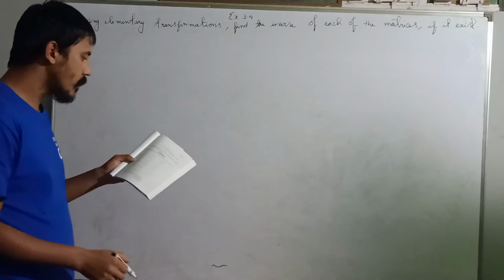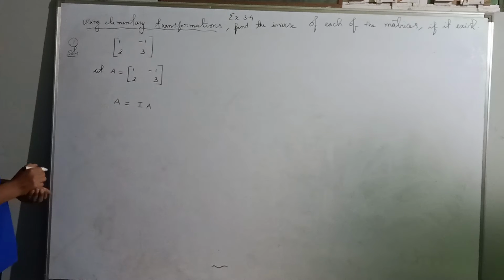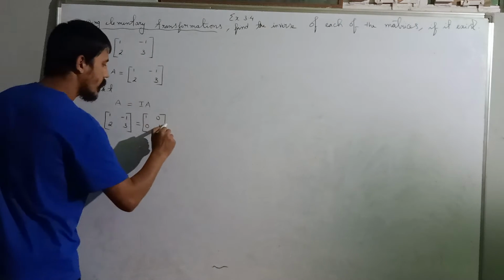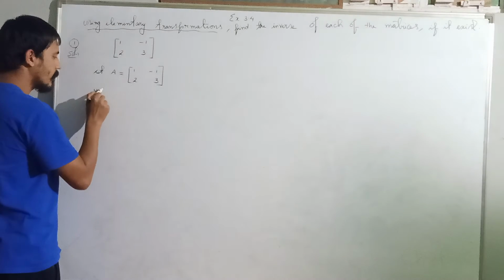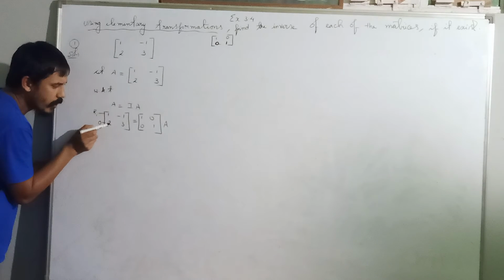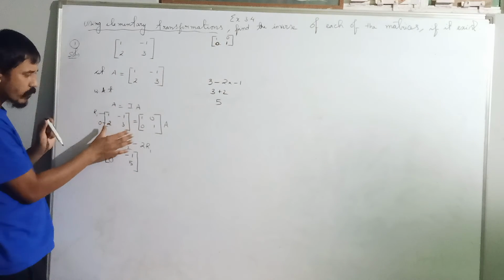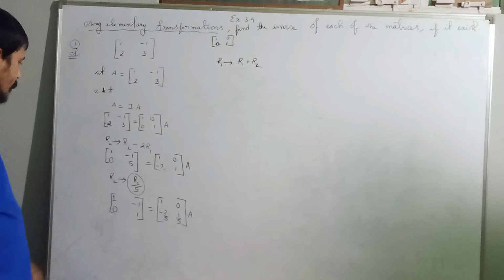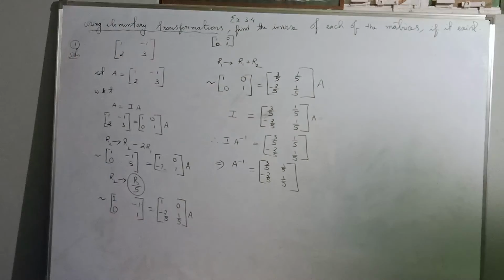NCERT Class 12 Maths, Matrices Ex3.4